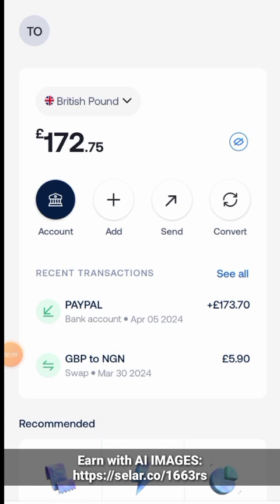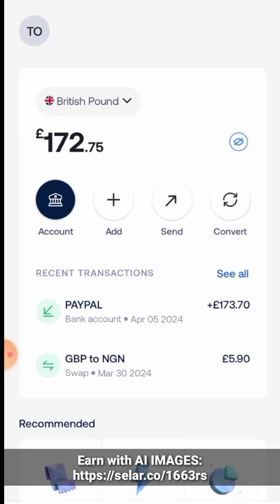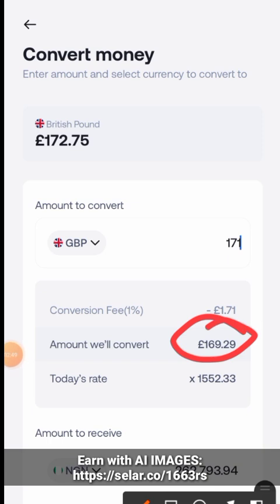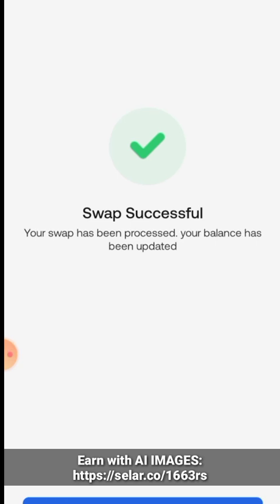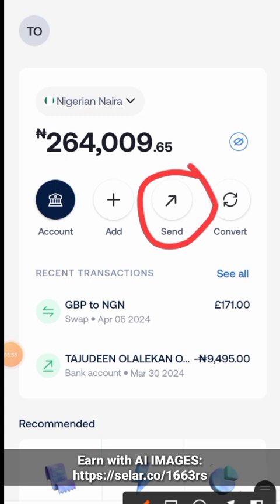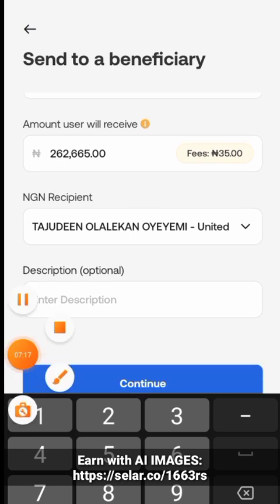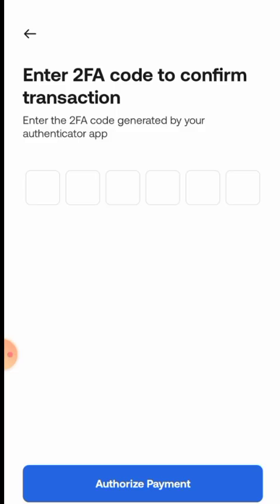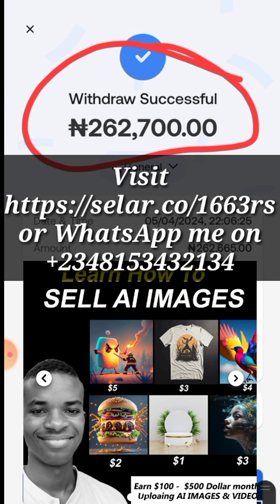How to Withdraw Dollar from Foreign Account to Local Bank Account in Nigeria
This video will show you step by step how to withdraw dollars into your bank account